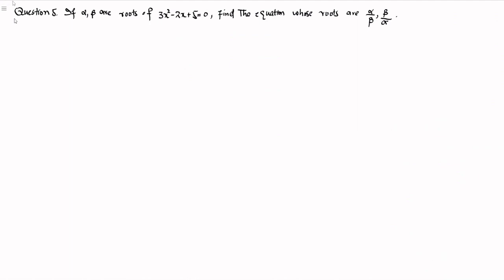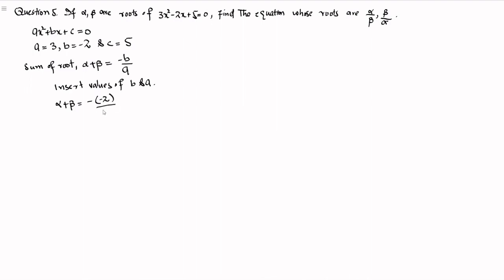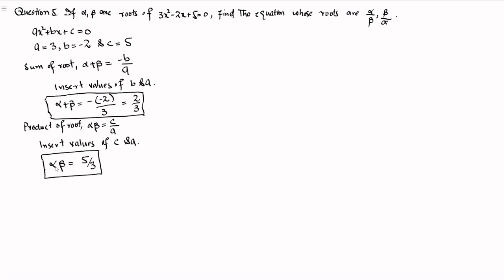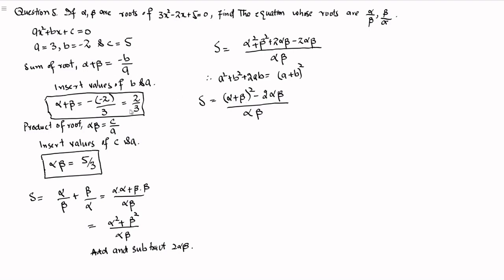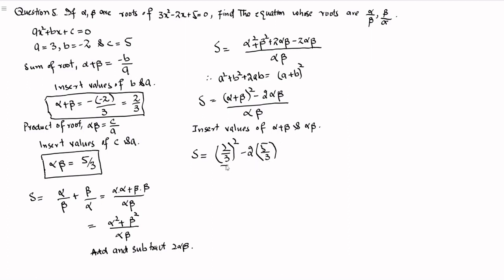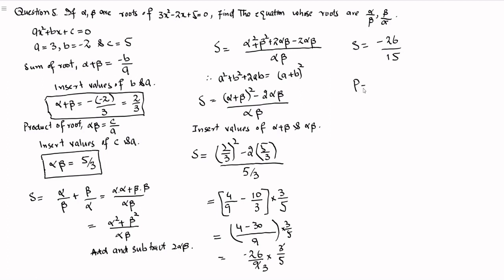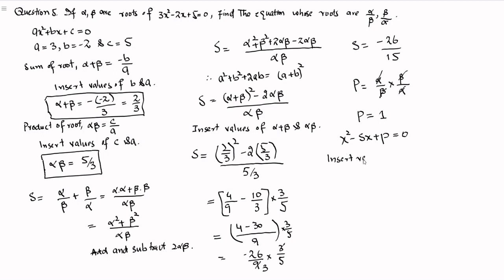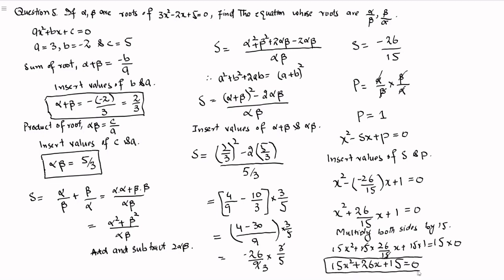Q5. If α,β are root of 3x^2-2x+5=0, then find the equation whose roots are: α/β, β/α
3x2-2x+5=0